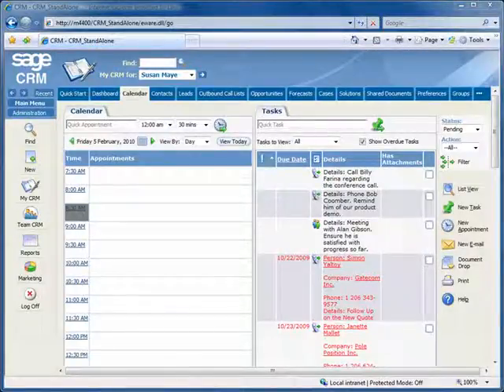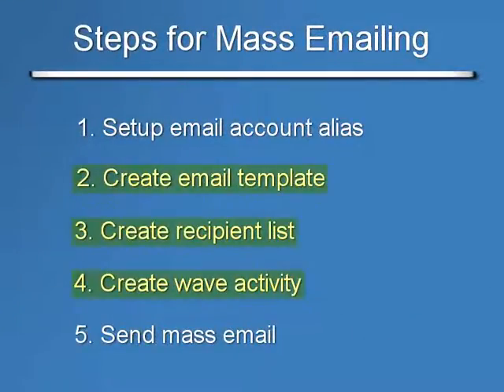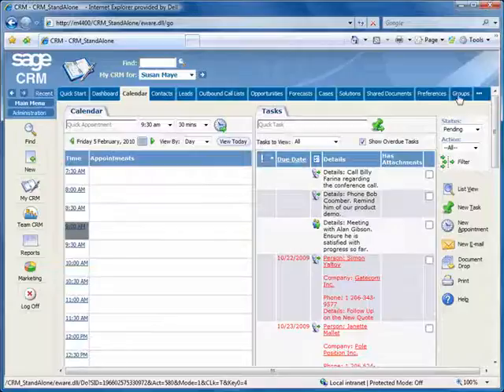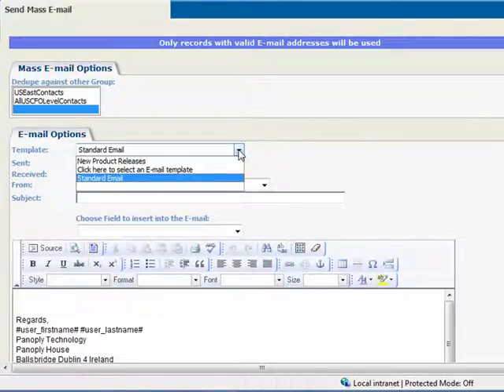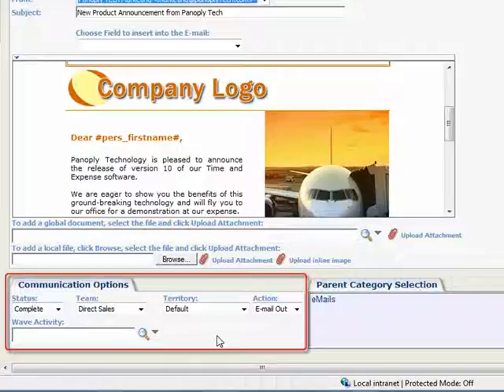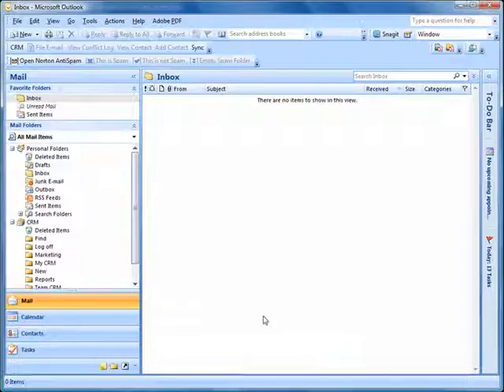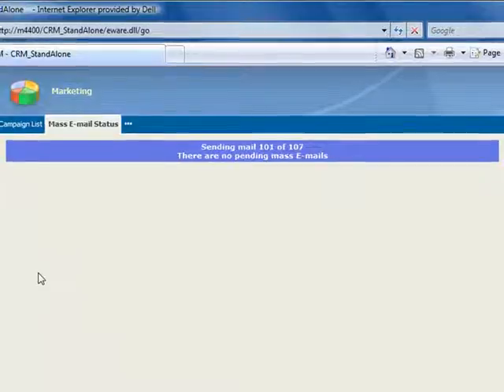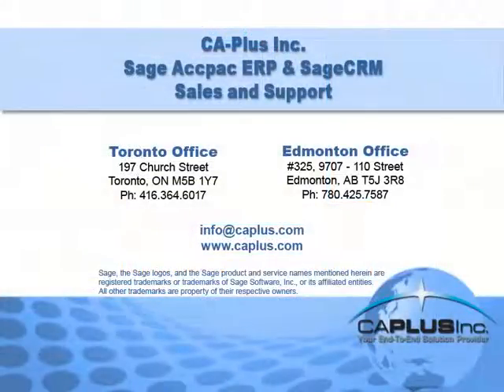Sage CRM 126 Training Mass Email